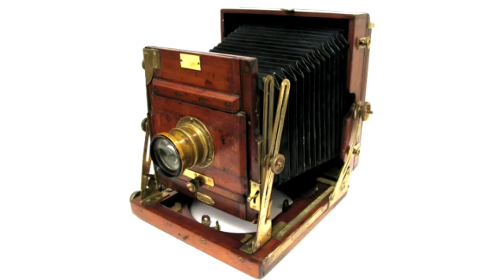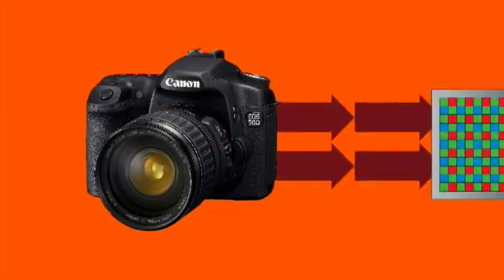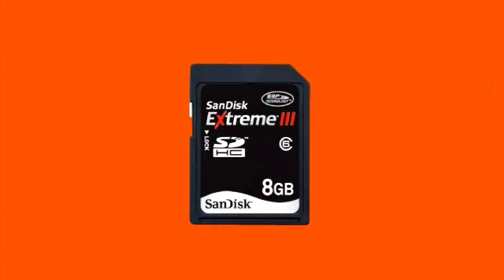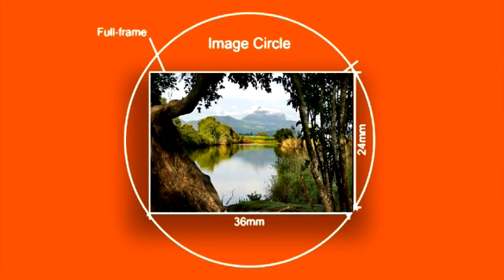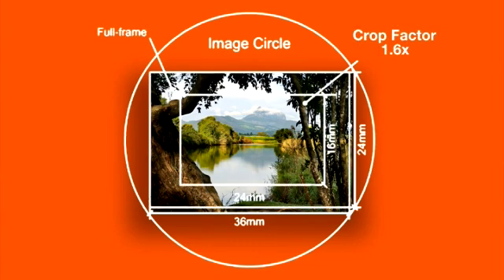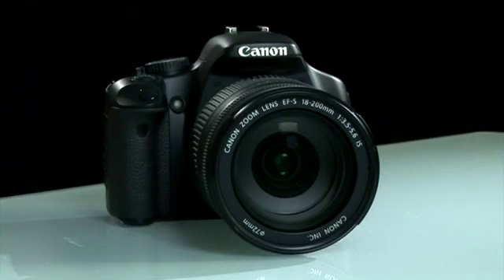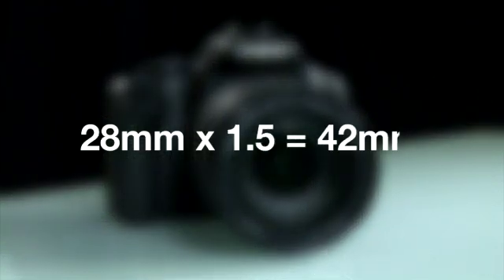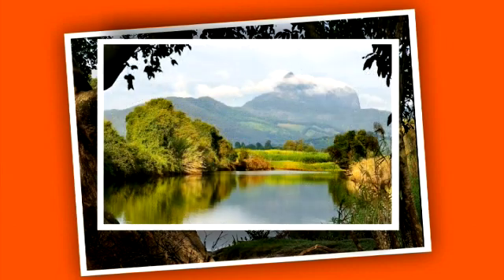Part 4 - Camera Sensor Size - Is it important? Why? What myths ?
Do you know what the difference is between a point & shoot and a DSLR? Do you know what a "full size" sensor is? There are some confusing facts about sensor sizes that can hinder your choice of camera. Get the facts from Camerasdirect.com.au & the GadgetGuy